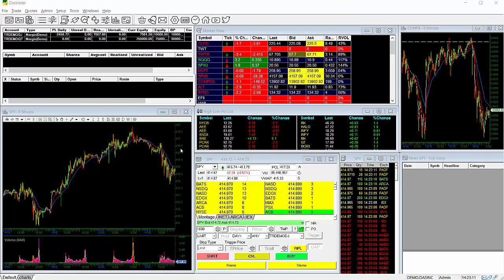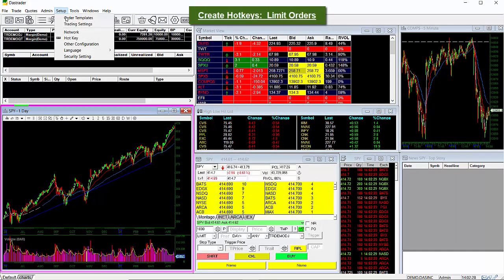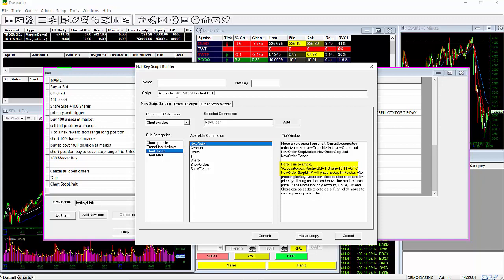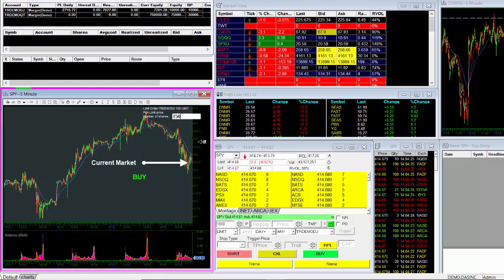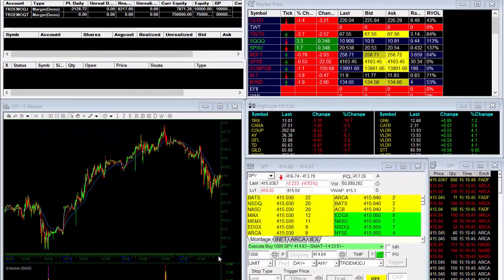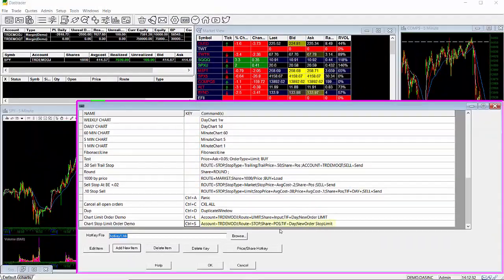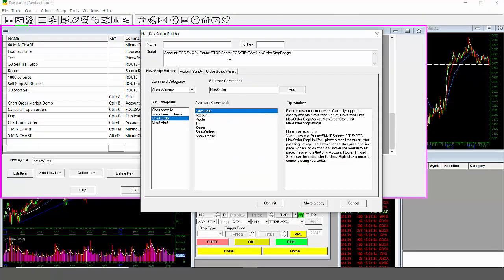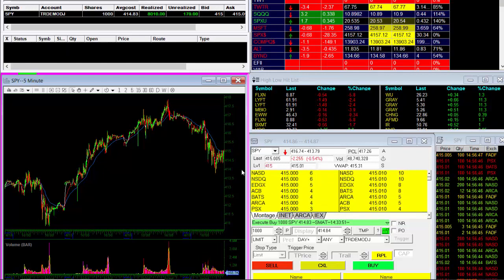DAS Trader Tips: Chart Trading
In this video, we walk you through step-by-step how to configure your DAS Trader for Chart Trading, helping to make sending orders and managing trades more efficient. This is an important video for any trader that uses the powerful DAS Trader Pro platform for any type of swingtrading, daytrading or optionstrading.